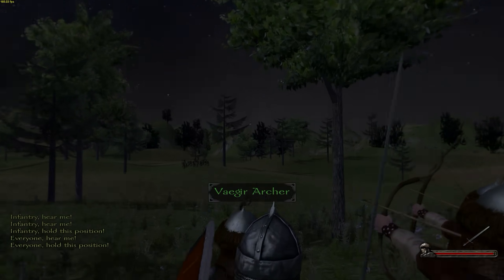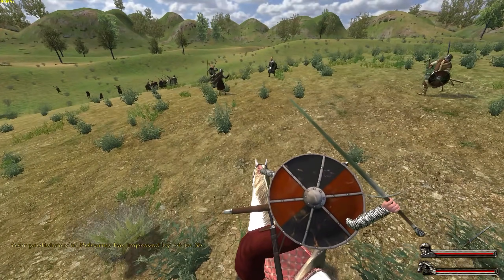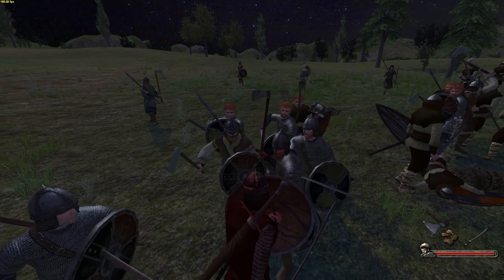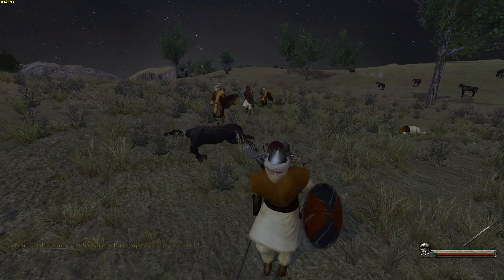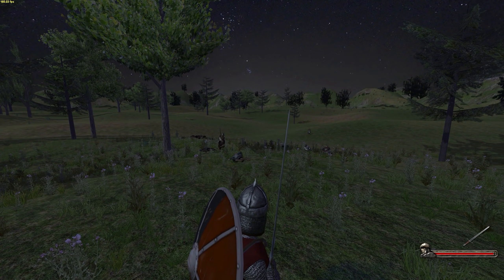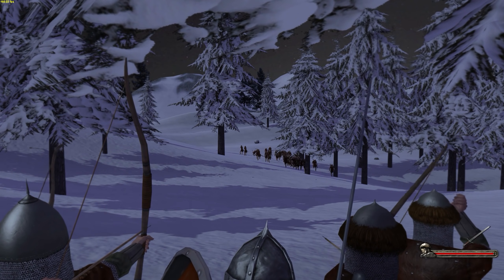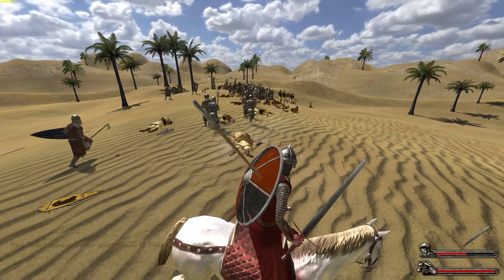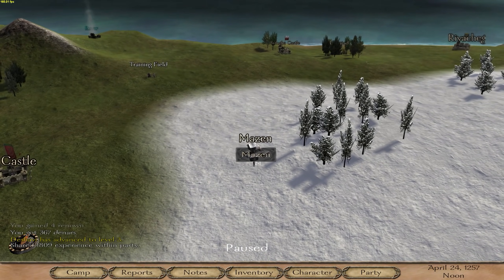VAEGIR Complete Faction Overview!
Who are the Vaegirs? Where do they reside and what troops do they own?

Get Amazing Discounts on Steam Games!